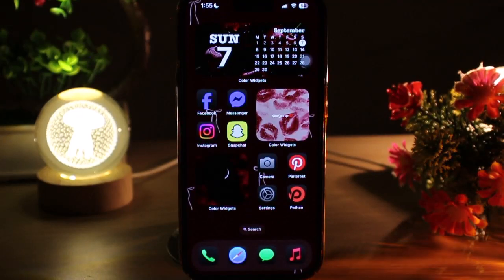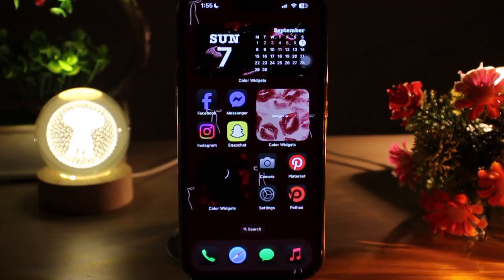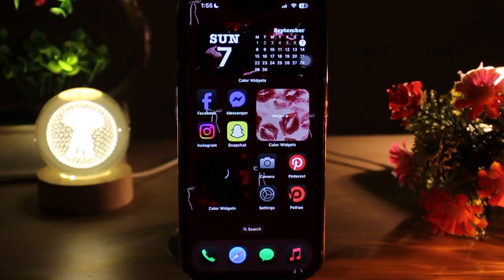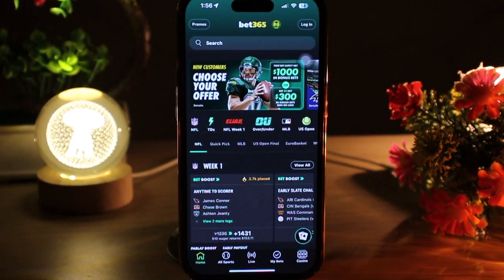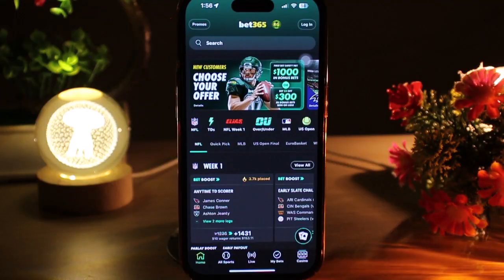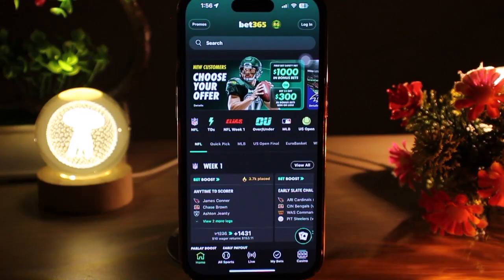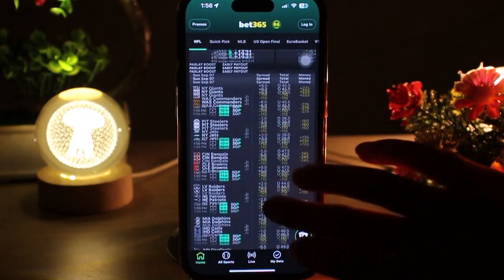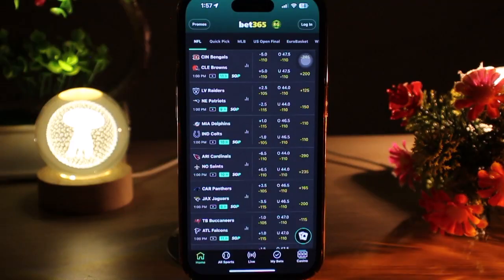How to Use Bet365 App for Live Betting & Odds - Here's How You Can Do It // 2025 Edition